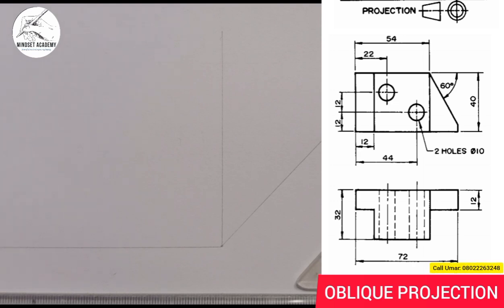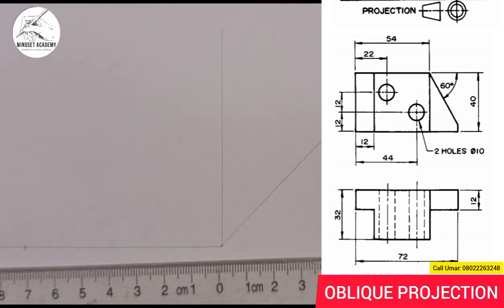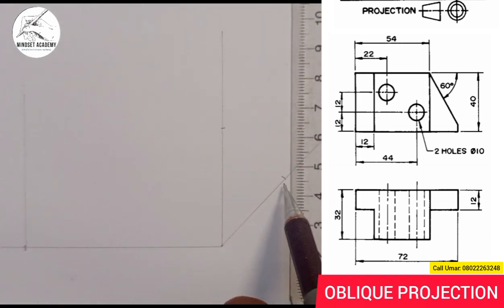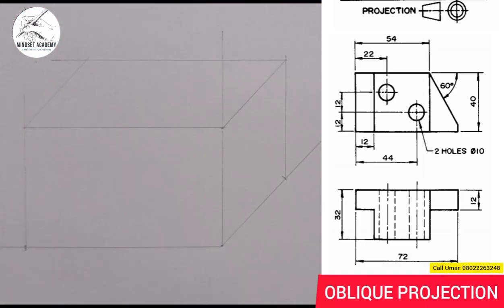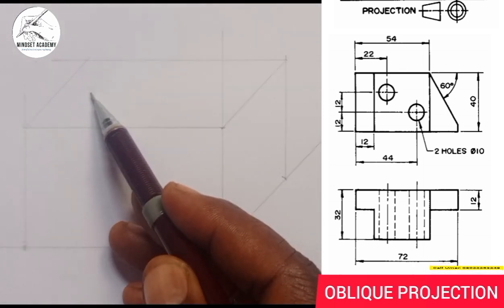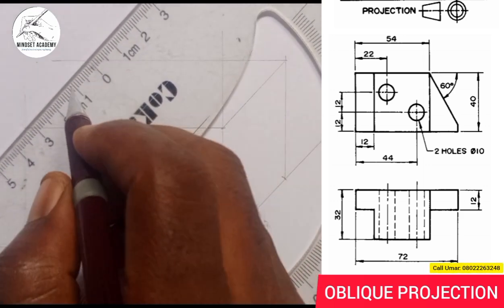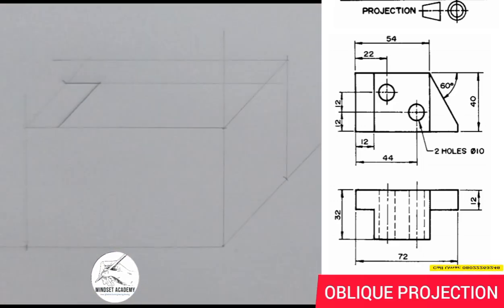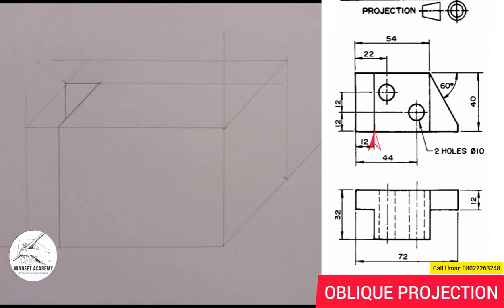OBLIQUE PROJECTION FROM TWO VIEWS IN FIRST ANGLE PROJECTION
Oblique projection is a three dimensional views in which one of it axis is 45°